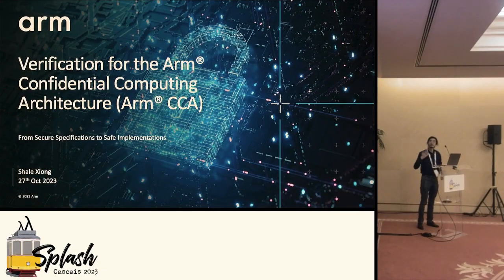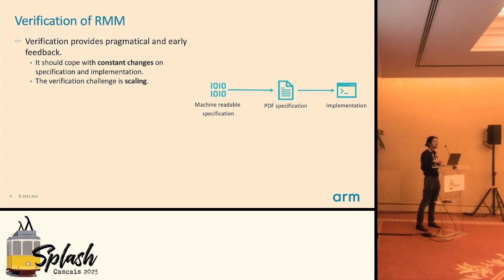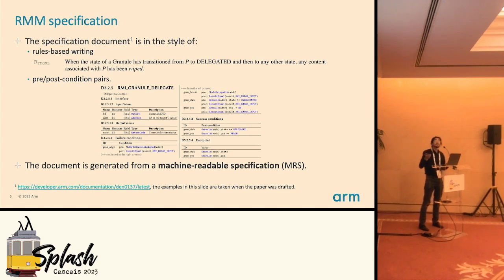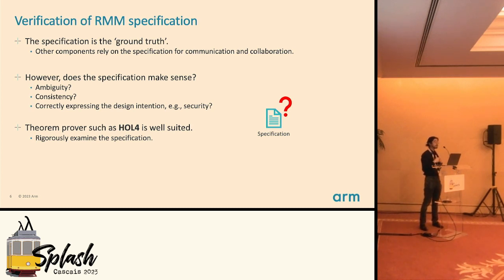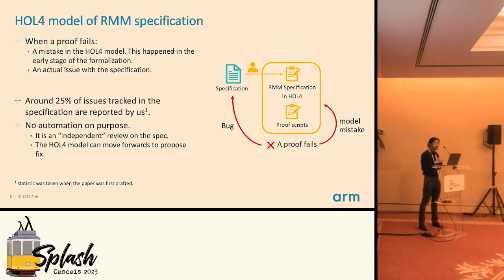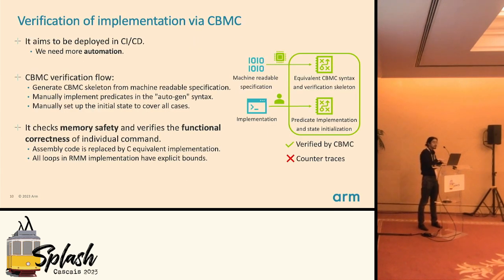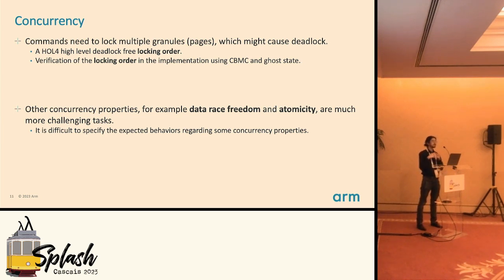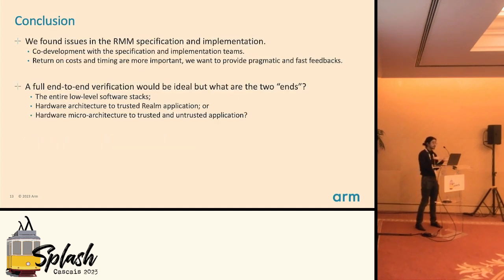[OOPSLA23] A Verification Methodology for the Arm® Confidential Computing Architecture: Fr...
A Verification Methodology for the Arm® Confidential Computing Architecture: From a Secure Specification to Safe Implementations (Video, OOPSLA1 2023)
Anthony C. J. Fox, Gareth Stockwell, Shale Xiong, Hanno Becker, Dominic P. Mulligan, Gustavo Petri, and Nathan Chong
(ARM, UK; ARM, UK; ARM, UK; Amazon Web Services, UK; Amazon Web Services, UK; Amazon Web Services, UK; Amazon Web Services, USA)

Abstract: We present Arm's efforts in verifying the specification and prototype reference implementation of the Realm Management Monitor (RMM), an essential firmware component of Arm Confidential Computing Architecture (Arm CCA), the recently-announced Confidential Computing technologies incorporated in the Armv9-A architecture. Arm CCA introduced the Realm Management Extension (RME), an architectural extension for Armv9-A, and a technology that will eventually be deployed in hundreds of millions of devices. Given the security-critical nature of the RMM, and its taxing threat model, we use a combination of interactive theorem proving, model checking, and concurrency-aware testing to validate and verify security and safety properties of both the specification and a prototype implementation of the RMM. Crucially, our verification efforts were, and are still being, developed and refined contemporaneously with active development of both specification and implementation, and have been adopted by Arm's product teams.

We describe our major achievements, realized through the application of formal techniques, as well as challenges that remain for future work. We believe that the work reported in this paper is the most thorough application of formal techniques to the design and implementation of any current commercially-viable Confidential Computing implementation, setting a new high-water mark for work in this area.